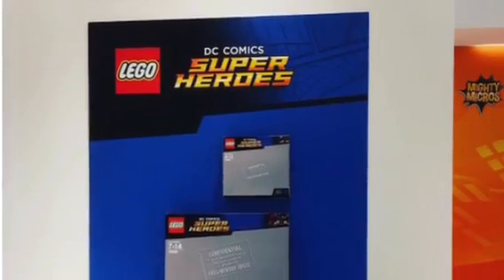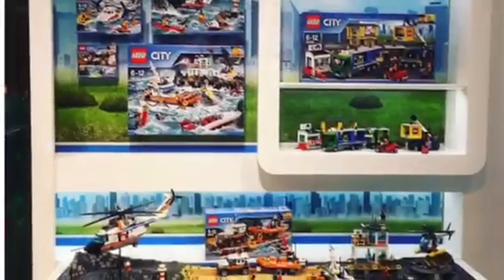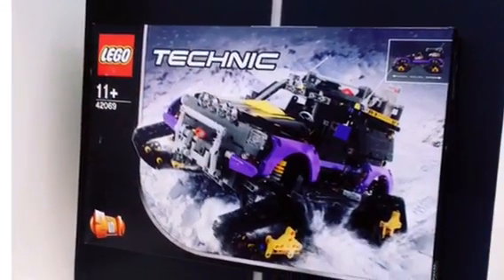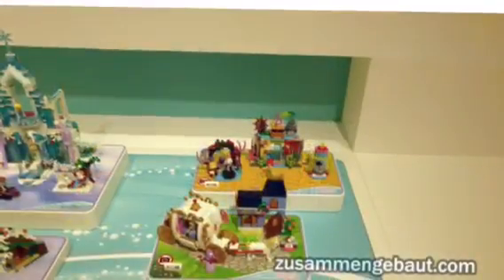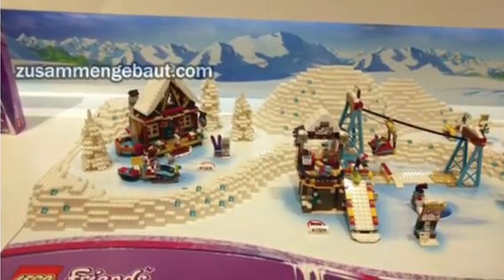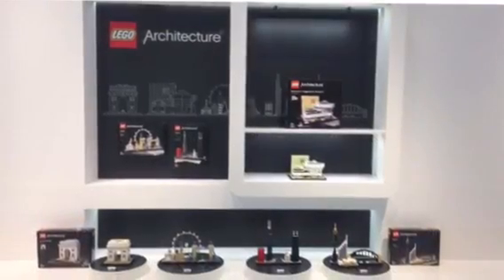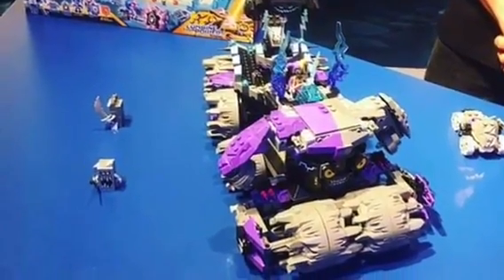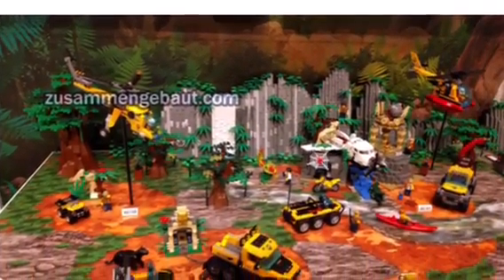New LEGO 2017 sets pictures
and hothbricks.com.